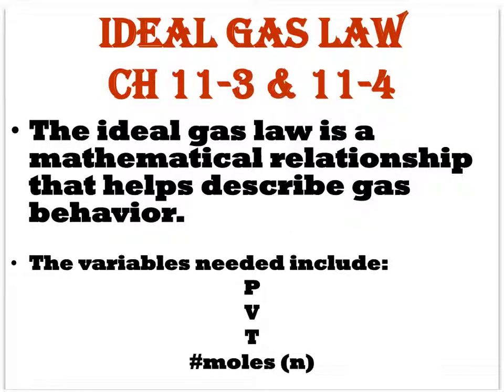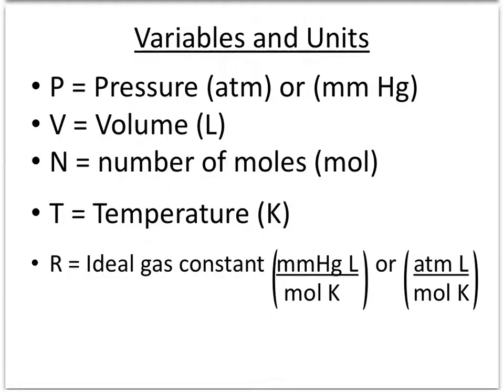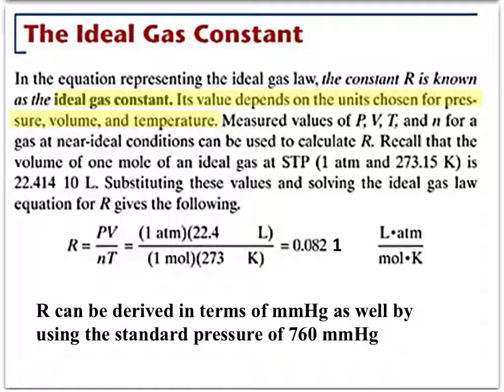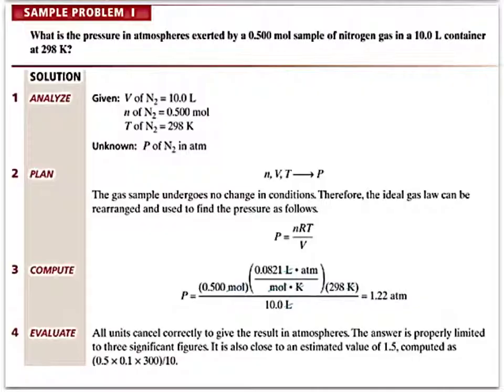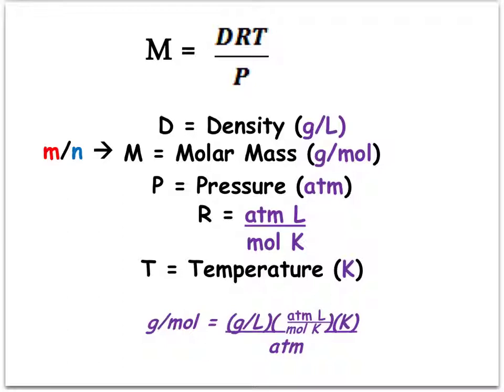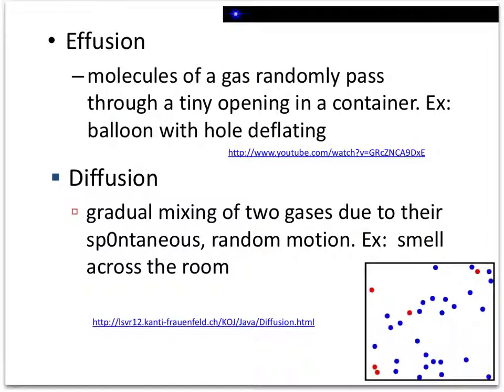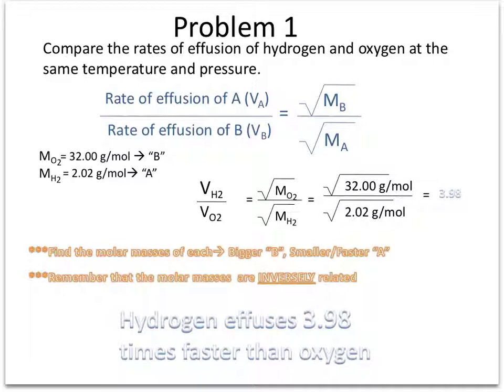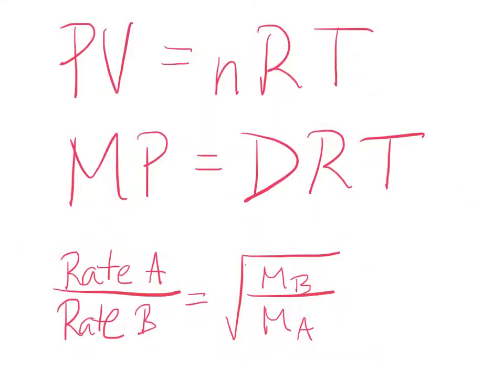Ideal Gas Law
ideal gas laws including Density & Graham's Law of diffusion